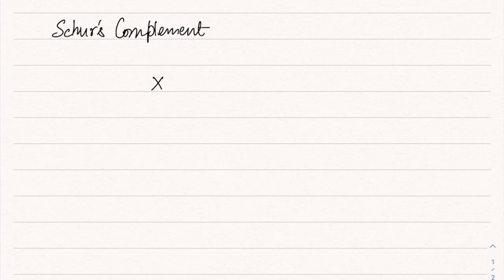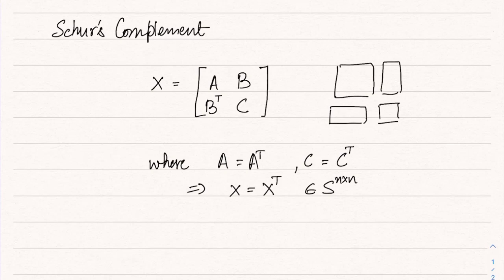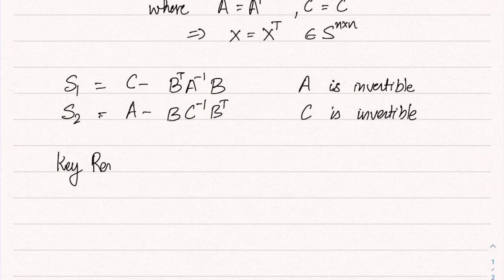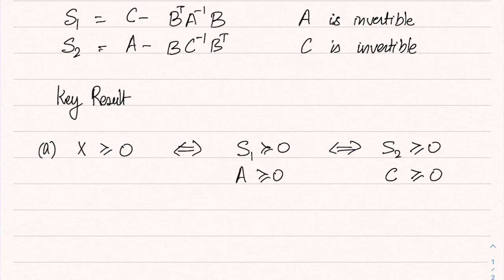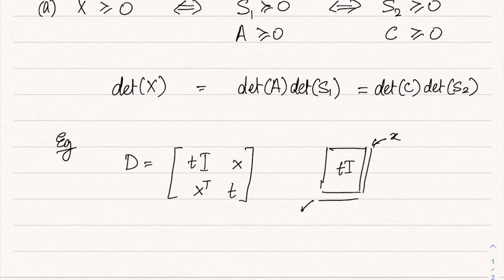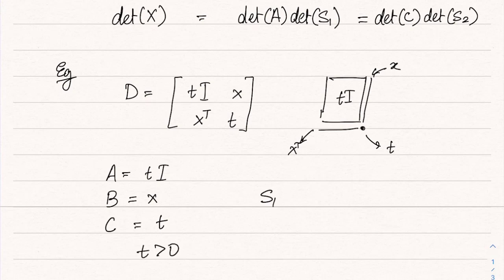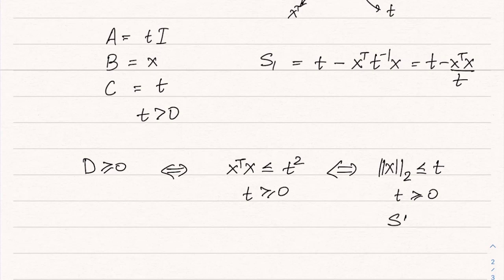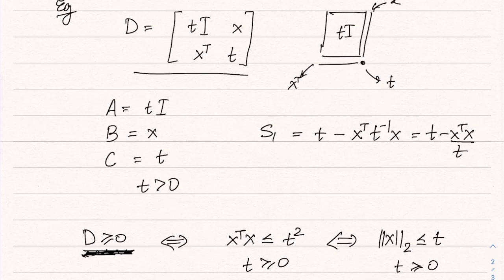Schur's Complement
Schur's Complement and useful properties